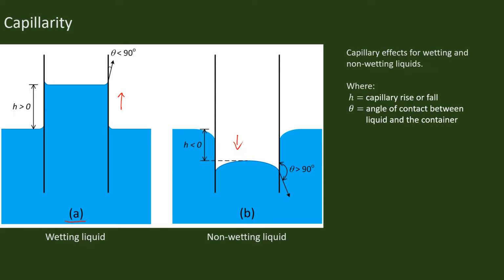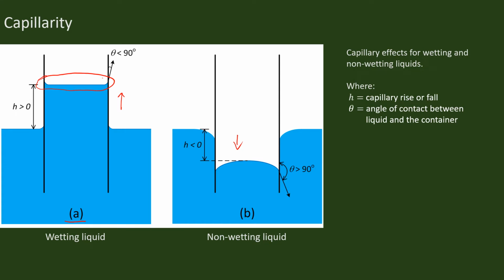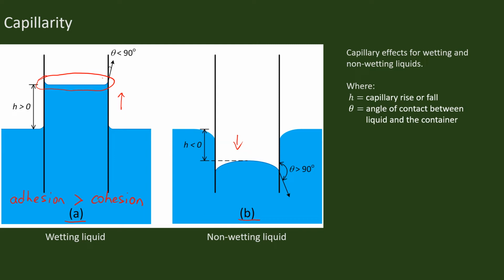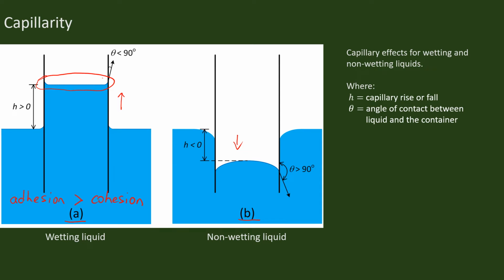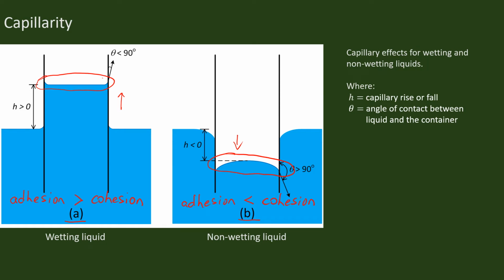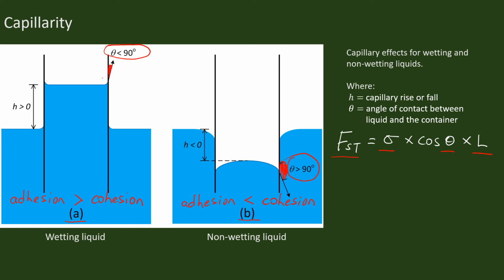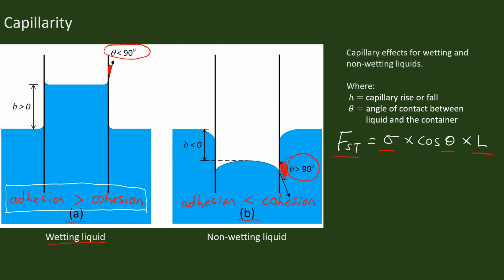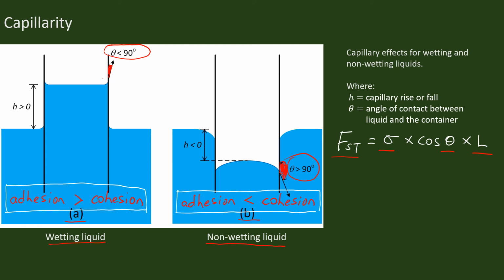Capillarity - Video 01 Introduction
This video introduces capillarity, its effect, wetting liquid, non-wetting liquid, the equation and its variables e.g. surface tension, contact angle, and the length length over which the surface tension act.